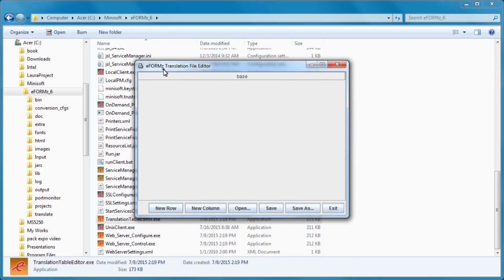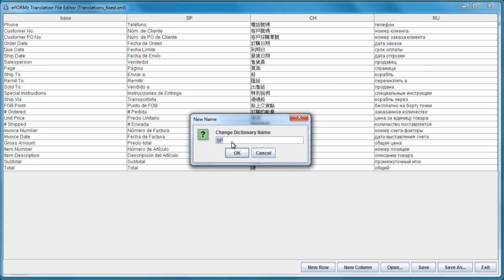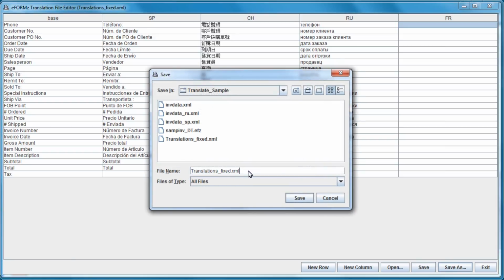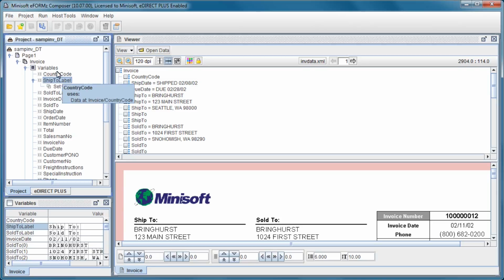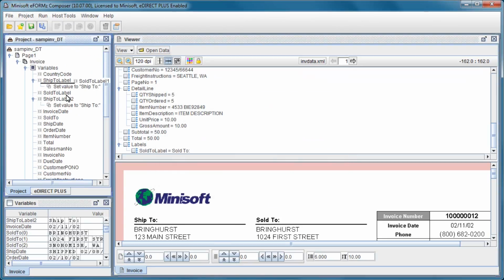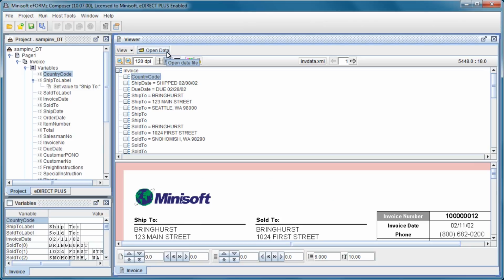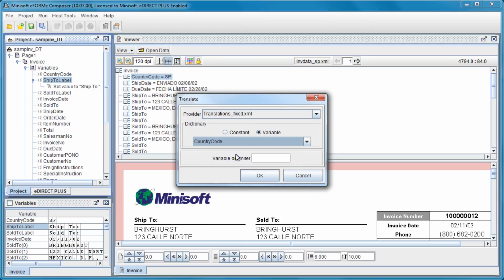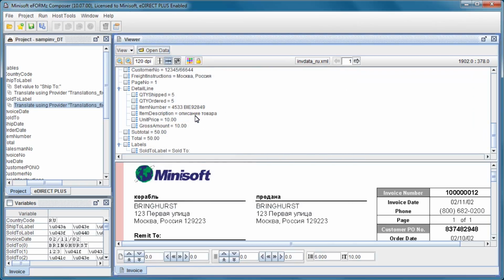Using The Translation File Editor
This video documents how to harness the translation capabilities of eFORMz, version 10.07 or later.